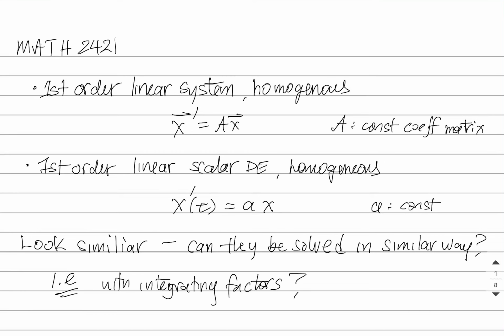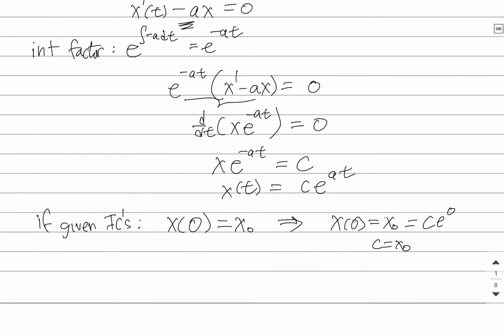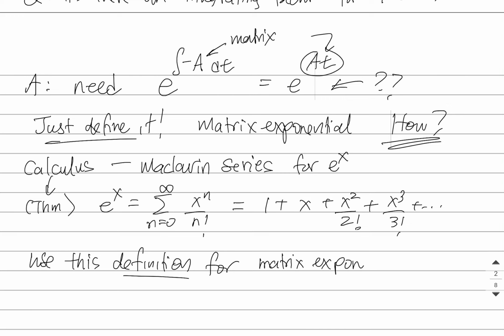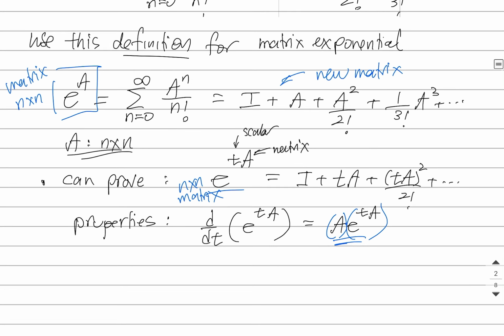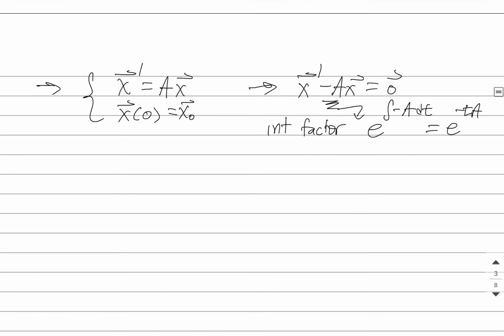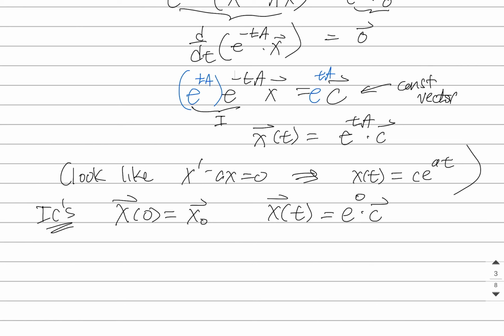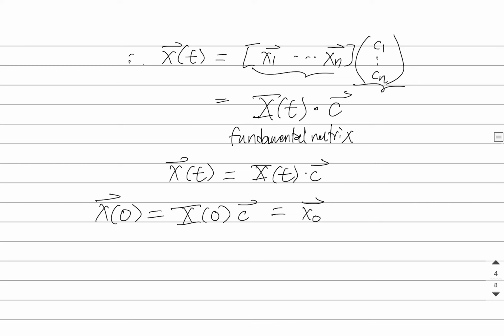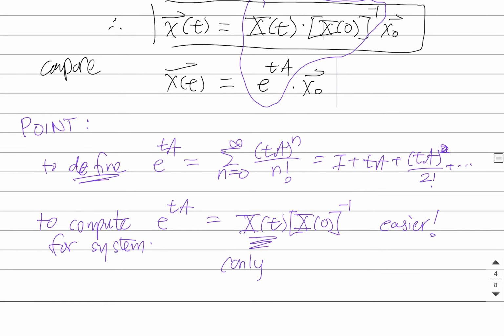MATH 2421-Sec 3.8-Matrix Exponential